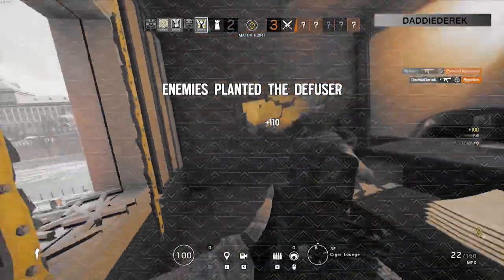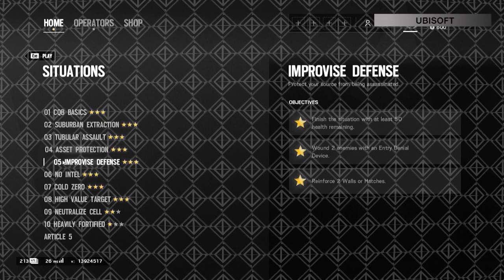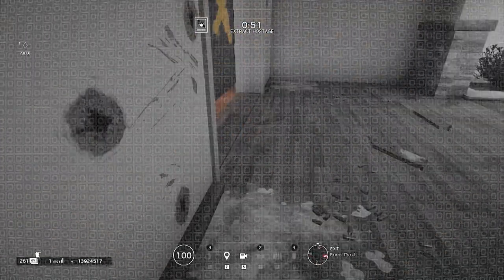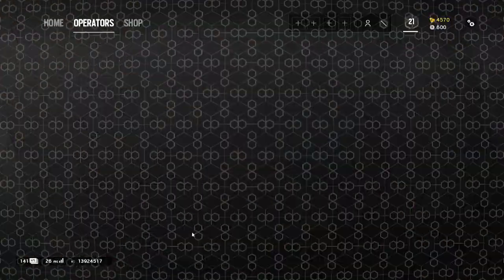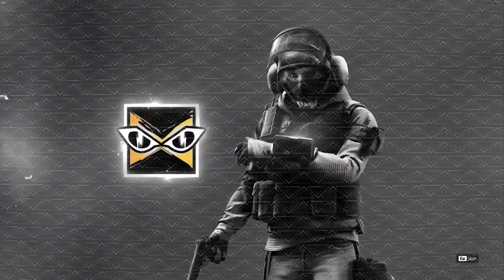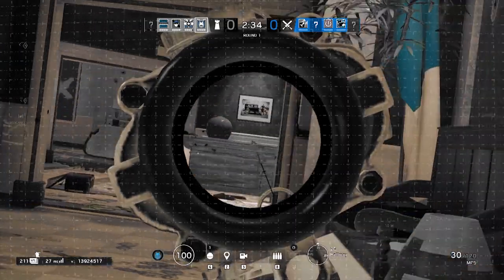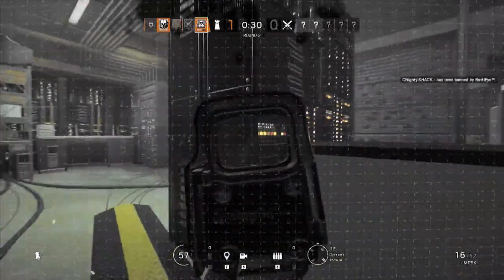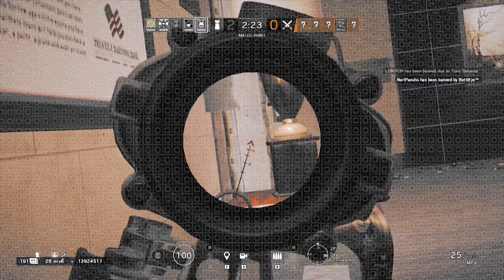A Beginner's Guide To Rainbow Six Siege: General Tips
Why wait to get good in RainbowSixSiege? Our gaming robot, HRB-5000 has your beginner's guide!